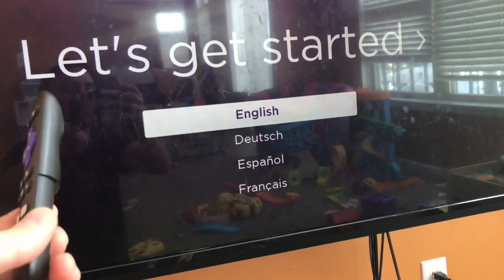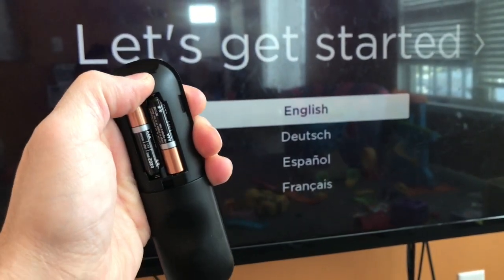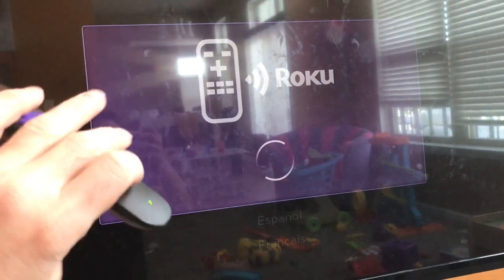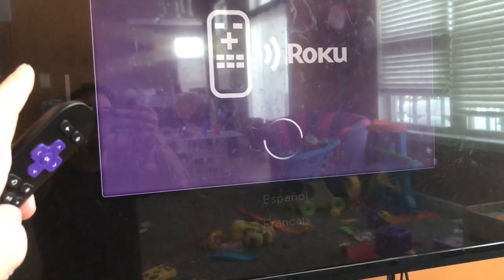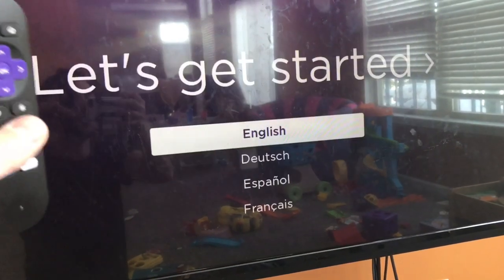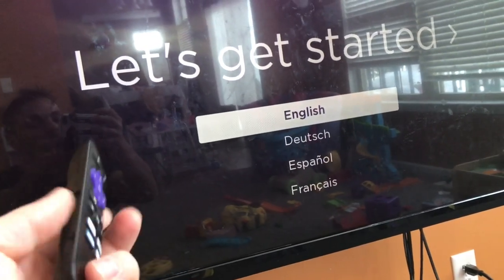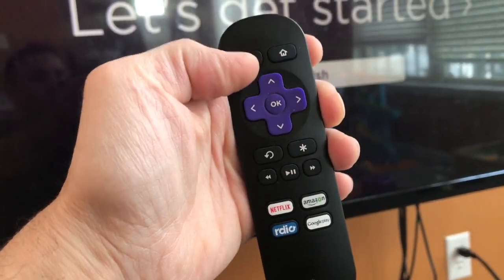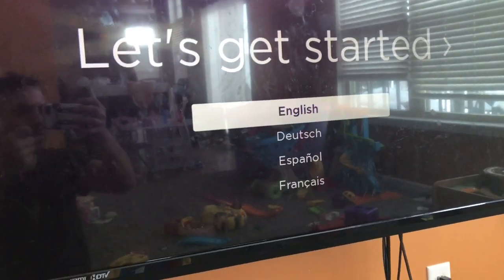How To Program Your Roku Remote To Your Tv